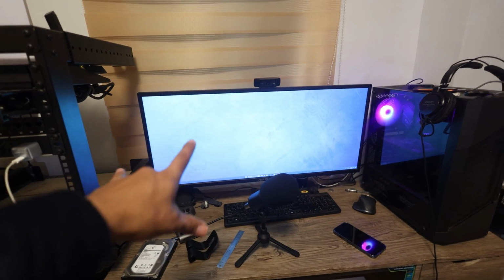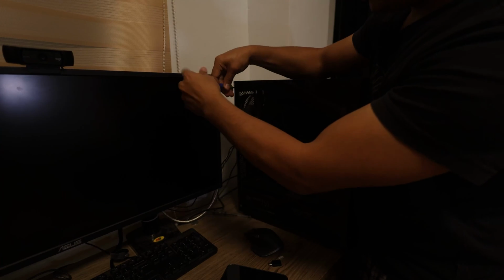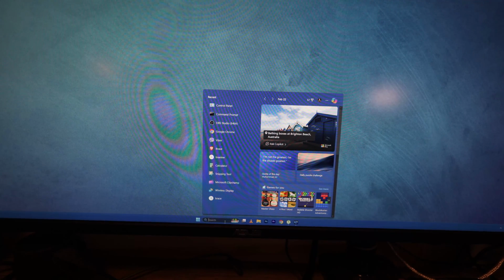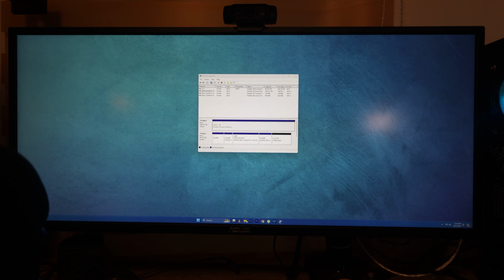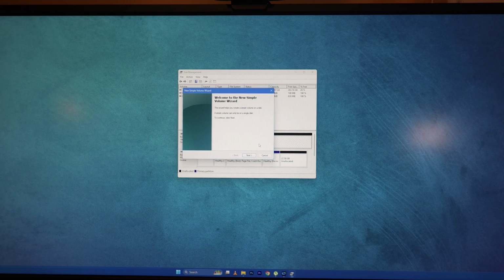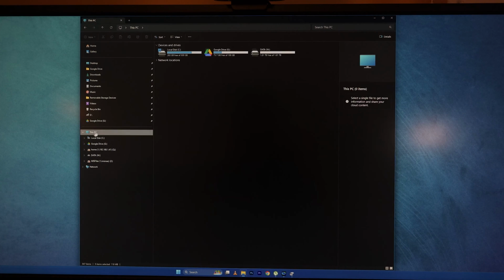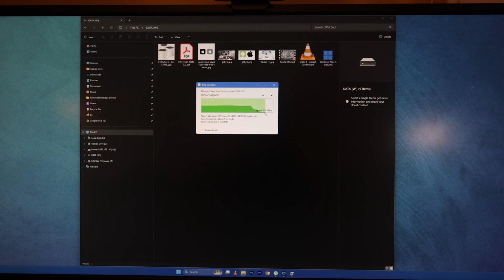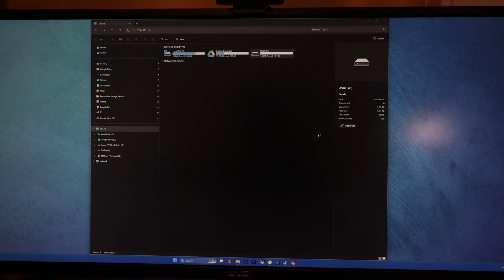Instant Upgrade! Triple Your PC's Storage by Adding an Old Hard Drive as Secondary Storage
Are you running out of storage space on your PC but don't want to spend a fortune on upgrades? Look no further! In this step-by-step guide, I'll show you how to breathe new life into your PC by adding an old hard drive as secondary storage.

Discover how to:

🔍 Identify and prepare an old hard drive for your PC.
🛠️ Install the hard drive with simple tools and no technical jargon.
⚙️ Configure your system to recognize and utilize the additional storage effectively.
Whether you're a gaming enthusiast looking to store more games, a content creator in need of extra space for your projects, or just someone trying to declutter their digital life, this tutorial is for you. Boost your PC's storage capacity without breaking the bank, and make the most out of what you already have!